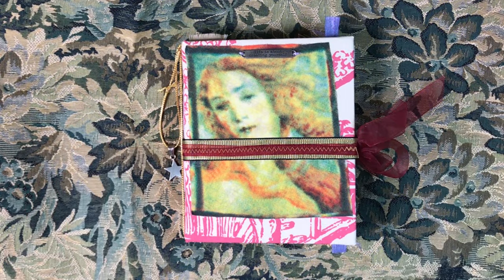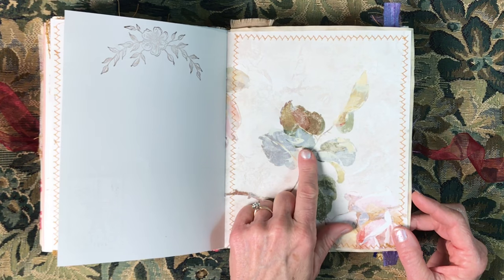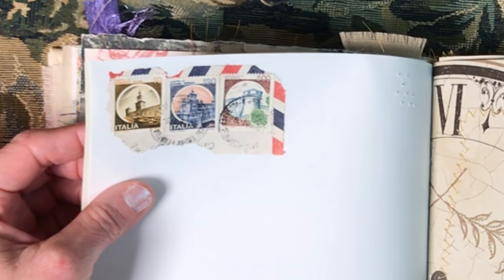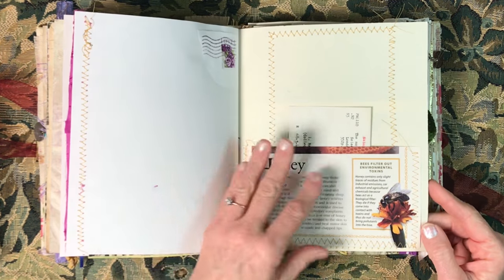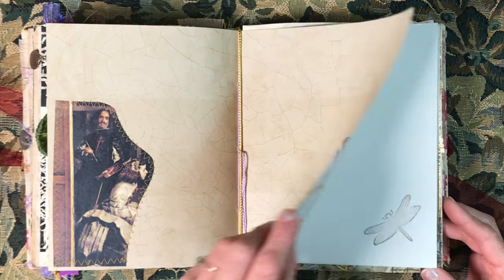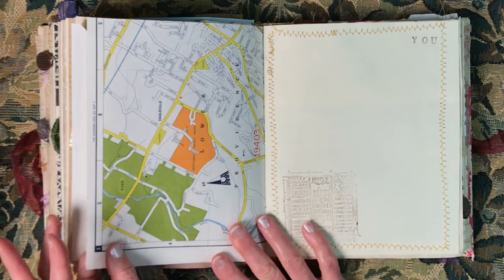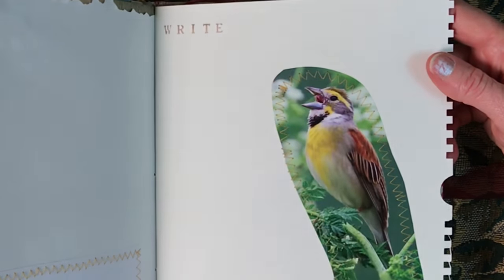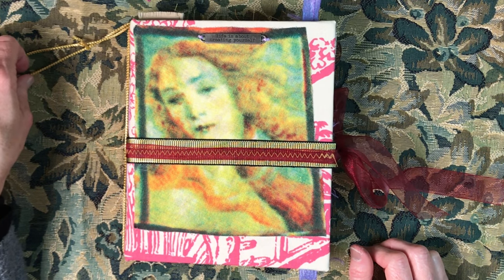Wall Paper Junk Journal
SOLD.  This is a 160-page junk journal with a lot of interesting, vintage and pretty things.  There is a bunch of writing space in this journal.  It's meant to be fun to write in, with many prompts and lots of variation throughout the book.  The cover is a pink and white Asian fabric with a beautiful Bohemian lady on the front.  Closure is ribbon.  Has three four charms.  Several paperclips.  Contains pockets and postcards.